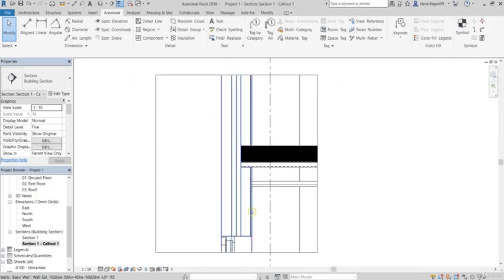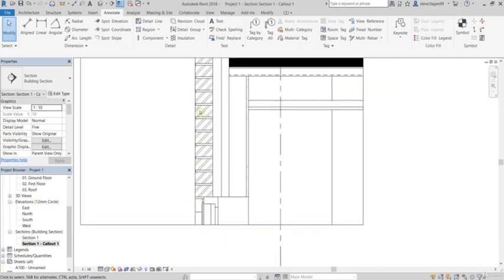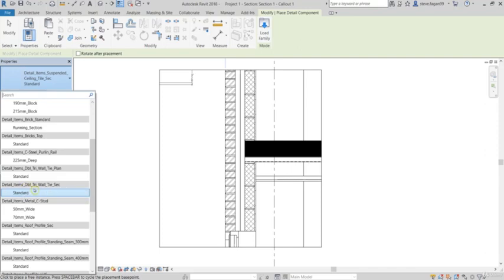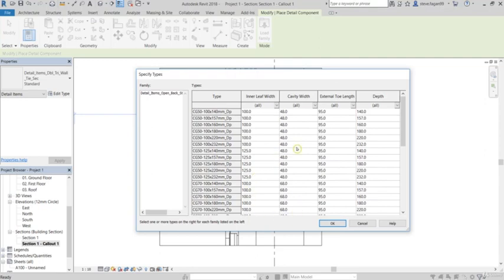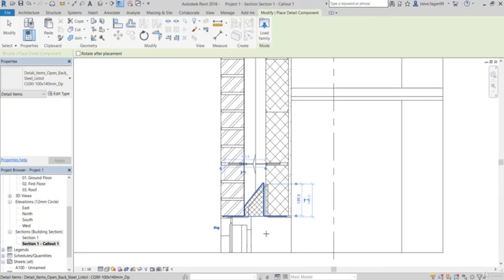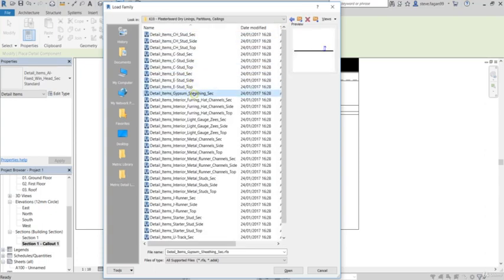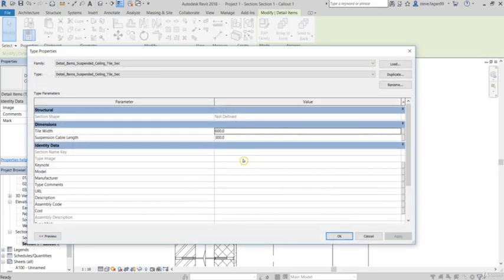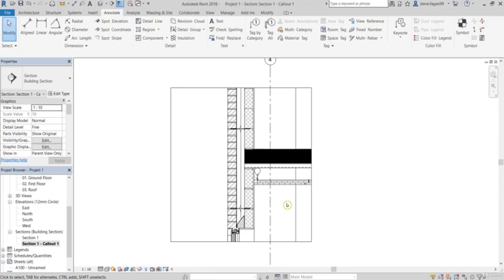Revit 057 12 3 Detail Components and Repeating Detail Components